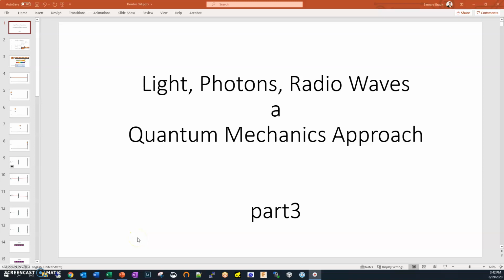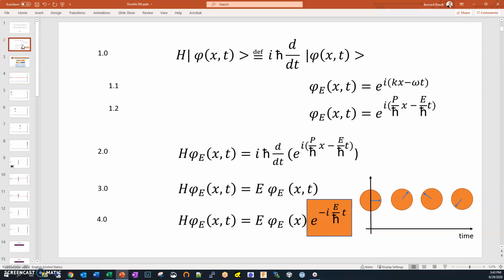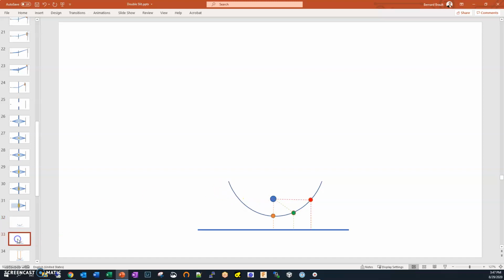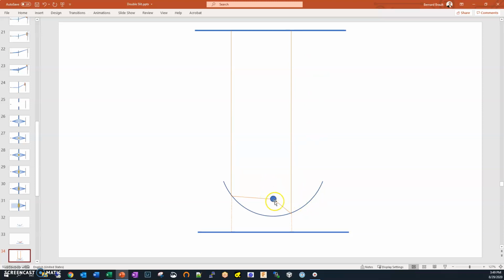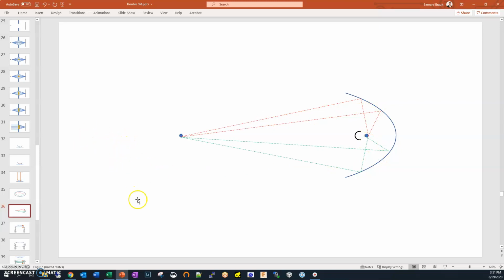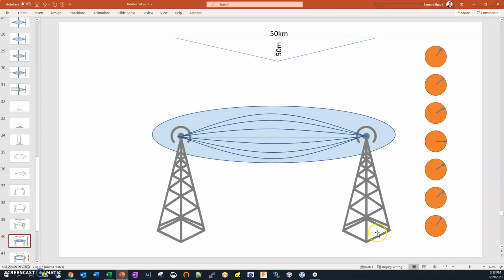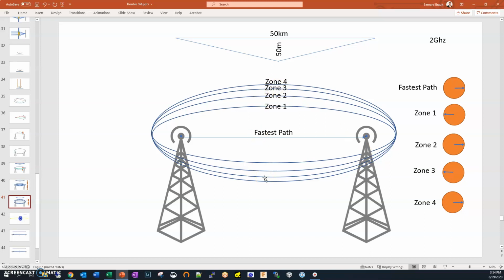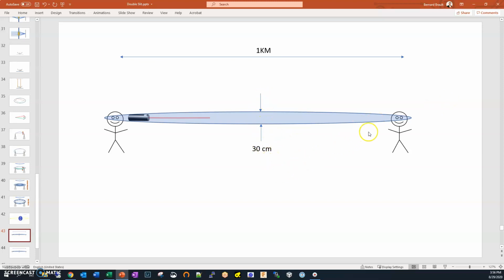Light, Photons, Radio from a Quantum Mechanics Perspective - Part3